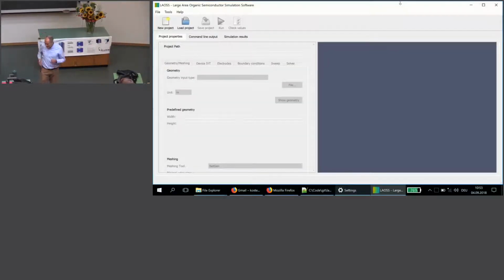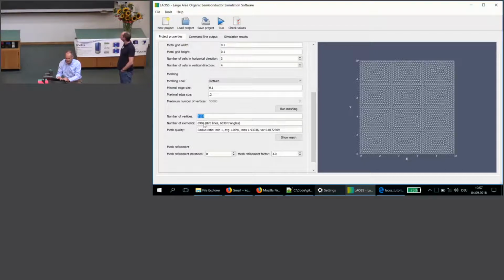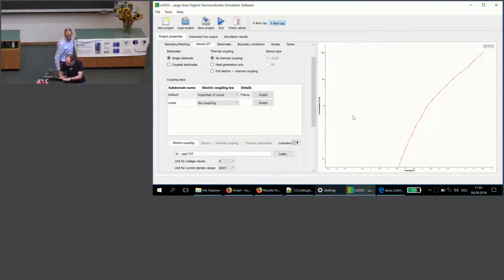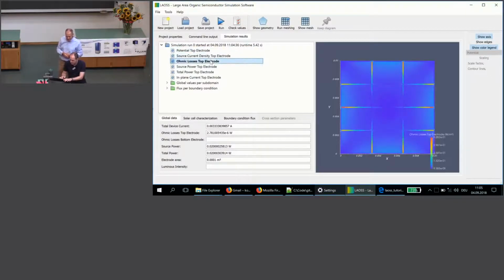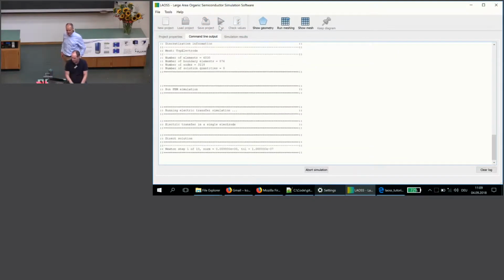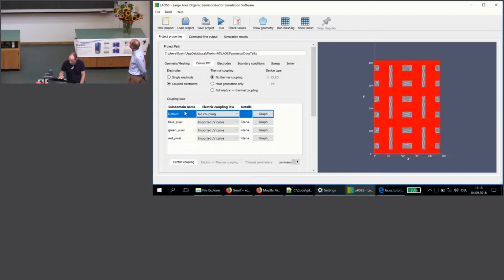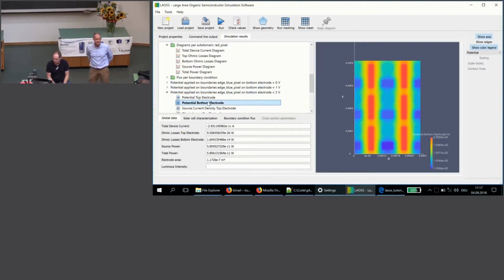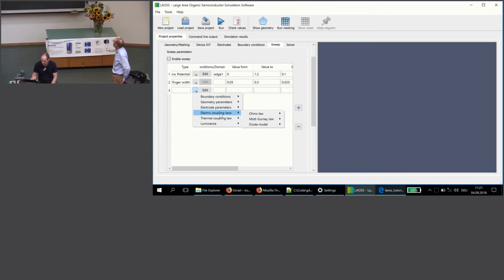How to Scale Up Solar Cells and LEDs from Lab Scale to Production Ready Through Simulation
This presentation by Professor Beat Ruhstaller (Zurich University of Applied Sciences & Fluxim AG) details how to the simulation software Laoss is used to upscale semiconducting devices such as perovskite solar cells or OLEDs from the Lab-scale to production scale without the need for tie consuming experiments.

Laoss is a powerful software to simulate large area semiconductor devices (OLED, thin-film PV), taking into account the voltage drop in the electrodes due to important resistive effects when the size of the device increases.

*Simulation of large area semiconductor devices (OLED, thin-film PV)
*Coupling law input: analytical or tabulated (experimental or simulated) IV curve
*Device optimization (electrode material, device geometry etc...)
*High speed computation

Fluxim AG has developed the simulation software and characterizations tools to help you through this cyclical journey.